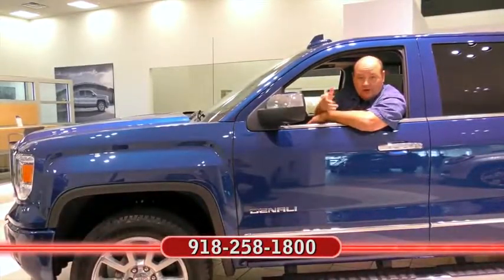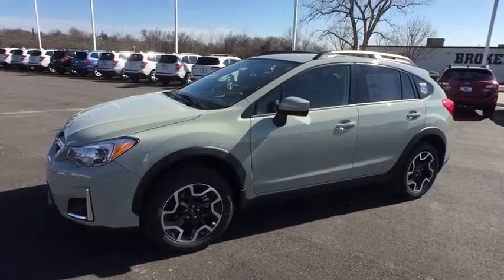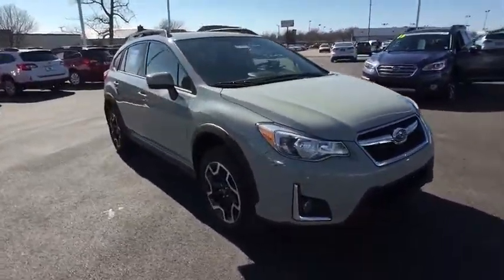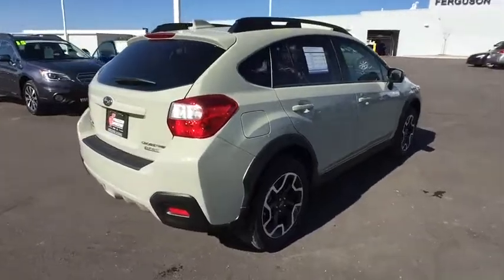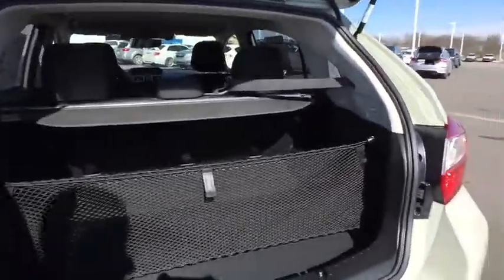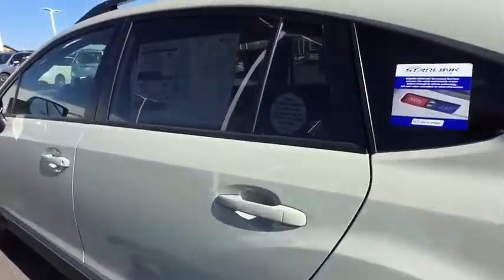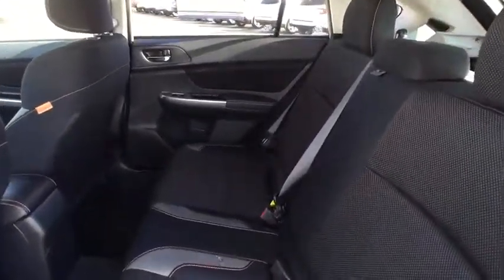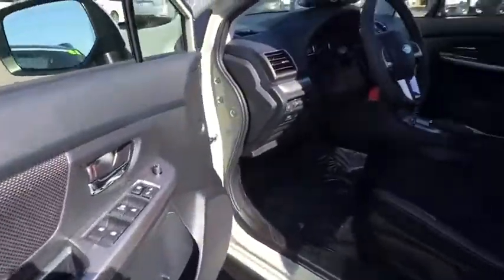2017 Subaru Crosstrek Tulsa, Broken Arrow, Owasso, Bixby, Green Country, OK S71008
2017 Subaru Crosstrek

Ferguson Superstore
1601 N Elm Place

Ferguson Advantage Imports is honored to offer this superb 2017 Subaru Crosstrek in Khaki. Wow! Where do I start?! Move quickly!If you've been thirsting for just the right 2017 Subaru Crosstrek to have a dandy of a time in, then stop your search right here. You pulling up to a nice restaurant in this Crosstrek, would look so much better than it sitting here, all sad and lonely, on our lot. It's ready, come and get it!